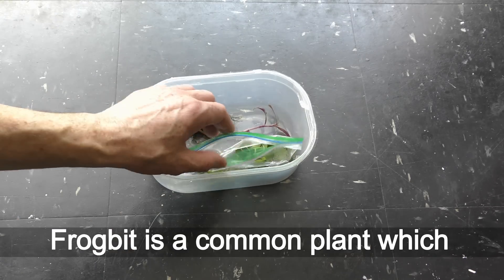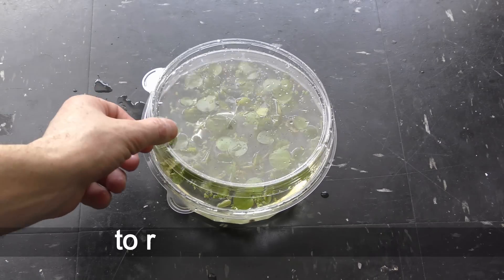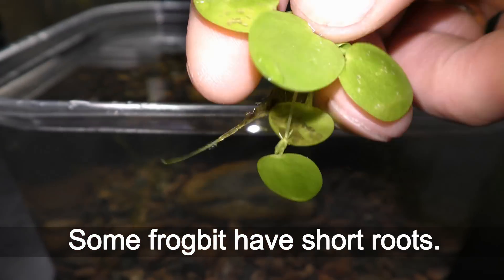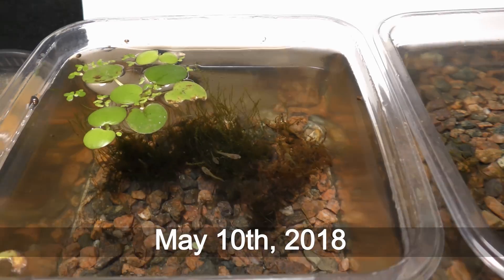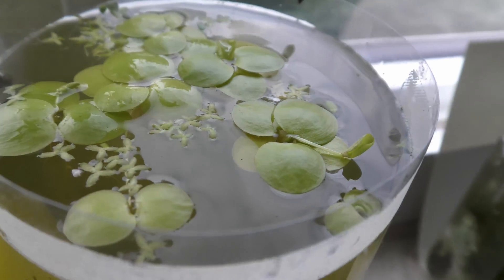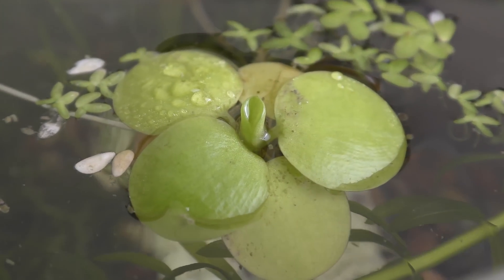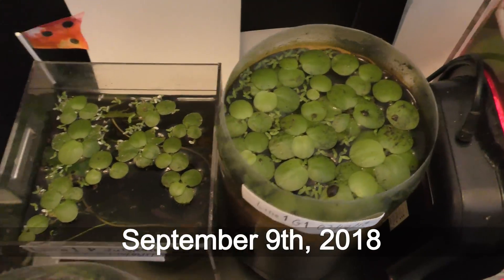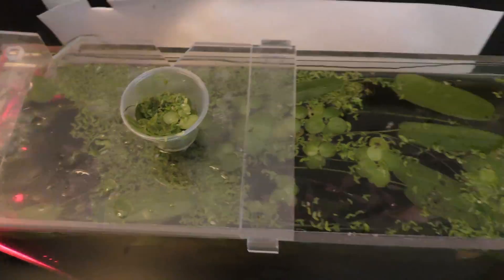Frogbit in Aquarium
Buy aquatic plants locally on Craigslist:
or buy Frogbit on Amazon (paid link):

00:00 Title
00:05 Frogbit is a common plant which grows in freshwater aquariums.
Words of gratitude to Rhiannan Thomas for caring to share the frogbit, among other things at my first official giveaway
Thank you, Rhiannan Thomas!
 April 14th, 2018
00:24 Here I have frogbit and duckweed.
Cover the bowl to reduce evaporation.
I keep aquariums without fish exposed to direct sunlight.
Frogbit is a floating plant.
This bowl has small water surface to accommodate all the frogbit.
So, I move some of the frogbit plants to other nurseries.
Roots of frogbit grow different lengths.
Some are very long as in this example.
Some frogbit have short roots.
 Here, you can see a new plant that grows on a 5-7 cm long shoot from the old plant.
01:48 Frogbits plants grow strong in nurseries on a windowsill.
The roots grow all the way down to the bottom, totaling about 30 cm length in 3 weeks.
These are my seed shrimps nurseries full of algae and a bit of land moss.
02:09 Frogbit plants grow much slower in aquariums with little light.
 Here, you can see a new plant broke away from the old plant.
The amount of algae has reduced noticeably in one of the aquariums on the windowsill.
02:32 Frogbit likes light and as a floating plant it has an advantage over algae.
02:40 New frogbit plants sprout often in these nurseries allowing me to introduce frogbit in other aquariums.
03:06 The length of frogbit roots depends on the amount of nutrition and the depth of the aquarium.
Frogbit plants provide a natural place for fish and critters to hide.
In one of my experiments on algae control the frogbit plants proved to be very effective.
04:02 Here is the same nursery one month later on August 1st, 2018
 Frogbit grows better in aquariums with more space, light, and nutrition.
I move frogbit plants as necessary to other aquariums and use spare old plants to make fish food flakes
Frogbit is one of the most desirable plants in my aquariums.
Have fun and happy aquarium :)